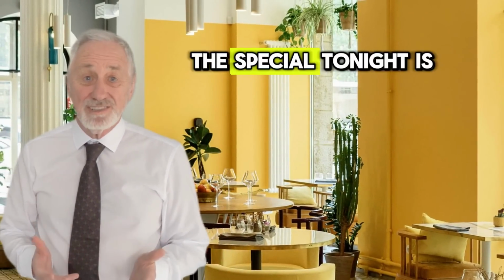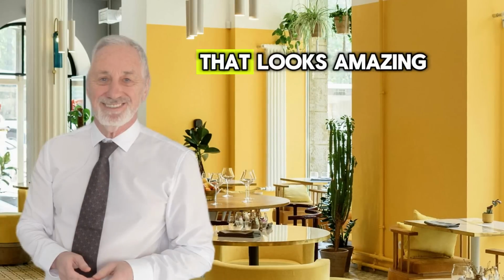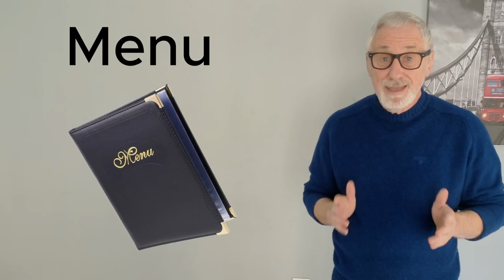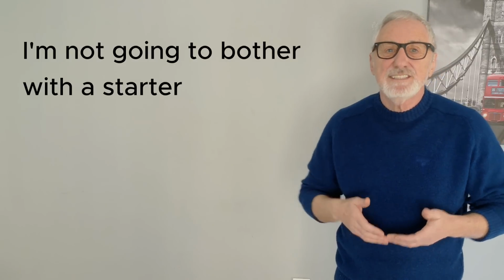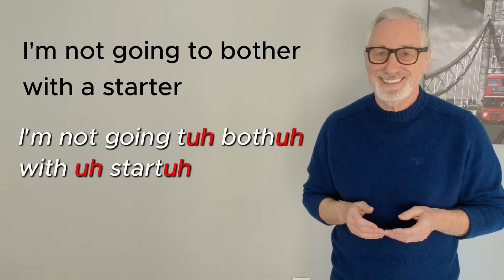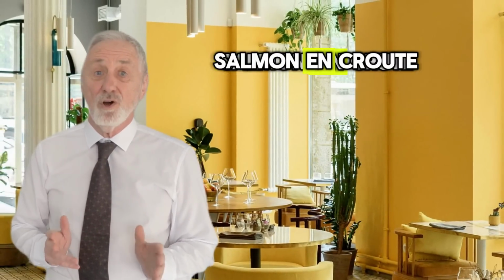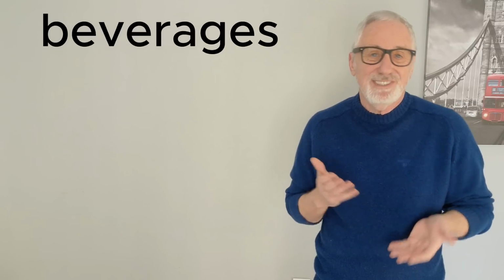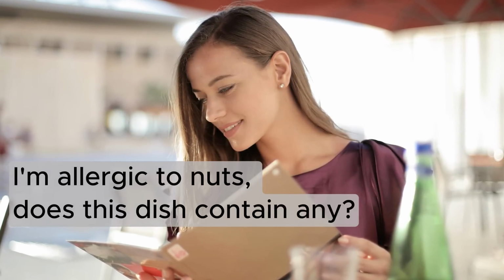ENGLISH (Restaurant) CONVERSATION Listening / speaking practise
Listen - Learn - and  Practise your BRITISH English Listening and Speaking Skills in this Video (Intermediate level)

📥 Download your FREE Guide (If you’ve already signed up, it’s on its way to your inbox.)

British English Conversation Practice - Intermediate Level - Ordering at a Restaurant in the UK

To become better at listening and speaking English you NEED to practice everyday English Conversations and in this lesson you will take part in an actual real life British English conversation that happens in a restaurant

You will also learn  lots of English words and phrases as well as pronunciation tips so you can sound like a native British English speaker.

Do you want to quickly boost your speaking skills then book a 30 minute session with Steve